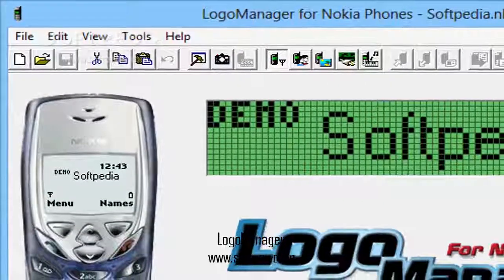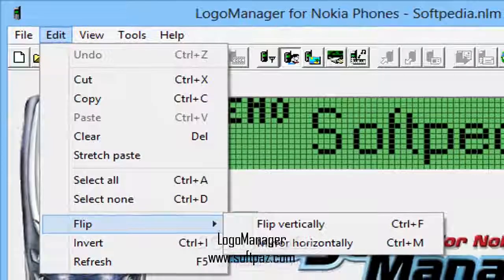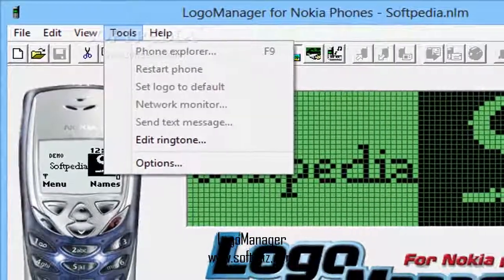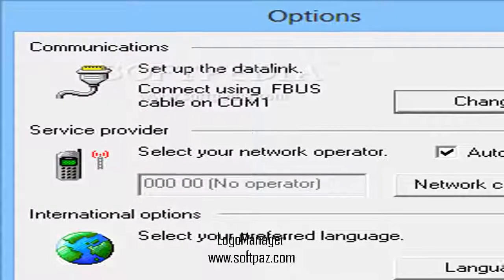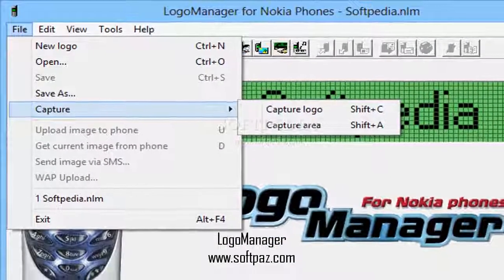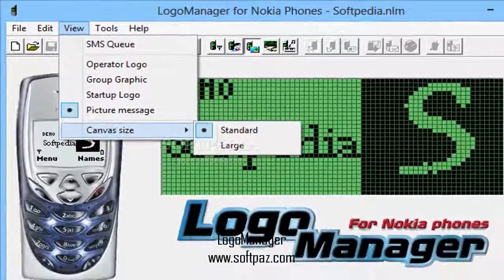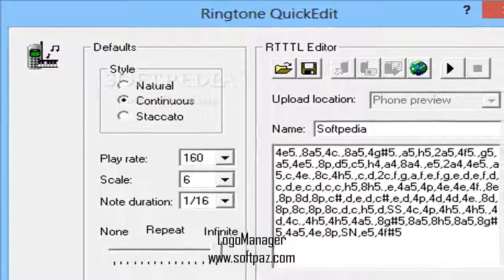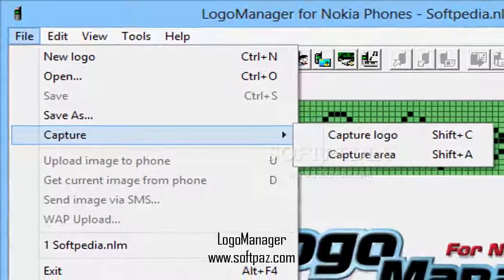LogoManager free download!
LogoManager Windows free direct download link with resume support. Just visit this page at Softpaz and download what you wish!
Directions to download and install can be found at the link! LogoManager Classic is a reliable customization program for Nokia mobile phones. It is a full-featured graphics and ringtone editor, capable to back up data or to edit the phone book.
All Nokia fans are familiar with the company’s logos and the set of ringtones they provide. While some may argue that the default resources are enough to make a user happy, there’s always room for more and as such, one should keep an open mind regarding third-party solutions that might enhance a phone’s functionality.
Connectivity options
For this purpose, LogoManager Classic was rolled out, an application that bundles an awesome set of customization features for Nokia devices. The only requirements are a Nokia phone (a list of supported models is available in the Help file) that needs to communicate with the PC via a data cable or an Infrared connection.
Installation and GUI

As far as the installation process is concerned, LogoManager Classic deploys itself in under a minute, complication-free. The impression that the program makes when you get acquainted with its interface is that of simplicity and accessibility, considering that all of its resources are neatly organized in compact menus.
Editing operations
A quick summary of the program’s abilities includes the possibility to edit logos, change the welcome message, edit the caller group icons and personalize the ringtones.
In addition, you can also manage and edit your phone book, send text messages (with picture and logo attachments) and get a technical report of your device. What&#039;s more, the Phone Explorer utility allows you to navigate through local resources and manage them without even touching the phone.
Bottom line
In conclusion, LogoManager Classic makes a good choice for users of older Nokia models. The greatest downside of all is the fact that support for newer phone models (such as smart phones) is nonexistent.